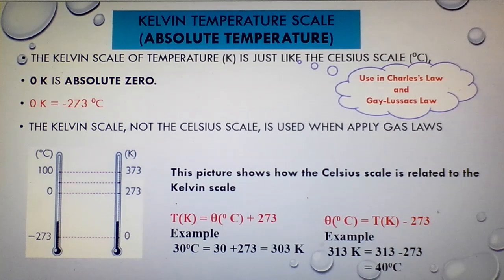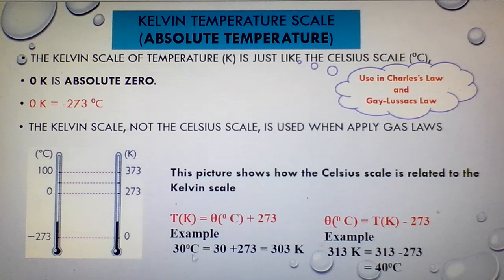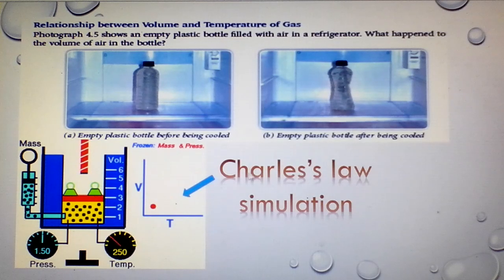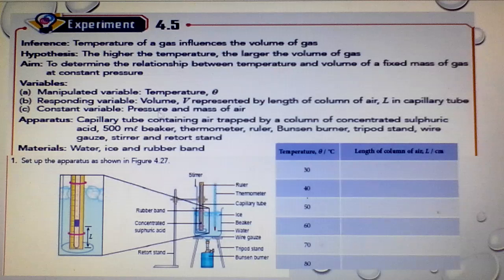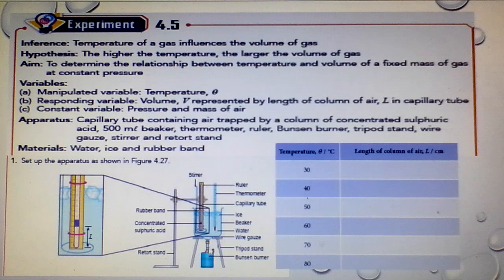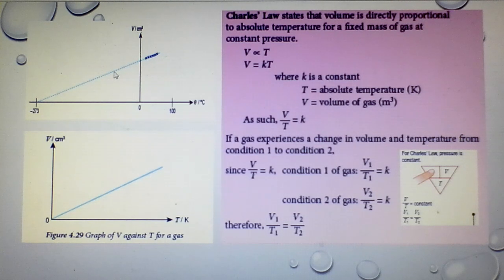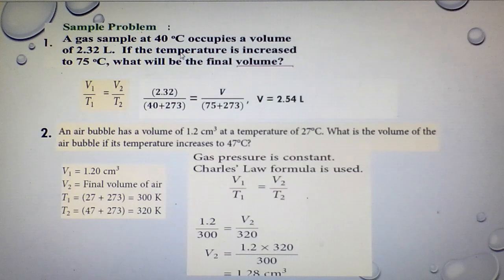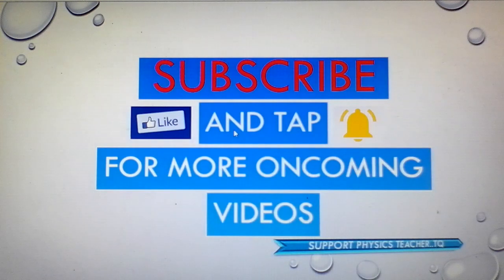4.4 GAS LAWS(CHARLE'S LAW)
This is a subtopic of  chapter 4:Heat
This video is suitable for physics SPM and IGCSE aor pre-science students.